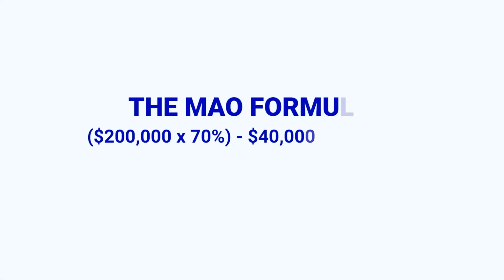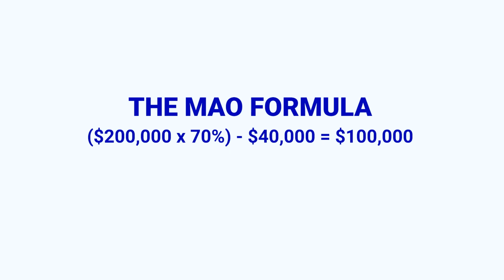How Do You Flip a House for Profit?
Want to know how to flip a house the right way? 🏠💰 In this episode, we break down when you actually make a profit, how to buy it right, what to avoid, and how to sell for maximum returns. Perfect for anyone looking to get started—or scale—in real estate investing.

Glenn & Amber Schworm

00:00 Intro & Summary
00:28 When Do You Make A Profit
01:43 Can You Out Rehab A Bad Buy
02:53 How To Buy It Right
05:10 What Happens Once You Own That House
07:18 What You Need To Make Sure
08:42 What You Need To Avoid
10:34 How To Sell The House
11:49 Watch Next

🚀 About Glenn & Amber Schworm
We’re Glenn and Amber—Real Estate Investors and the Coaches You Wish You Had Sooner.
With over 20 years of experience and 1,200+ deals closed (and counting), we don’t teach theory—we teach from real, in-the-trenches experience.

This channel is here to help you:
✅ Think like an investor
✅ Act like a business owner
✅ Flip your first (or next) house the right way

We’re not here to sugarcoat anything. We’re here to coach you through it.
If you're serious about real estate investing, we’ve got your back.